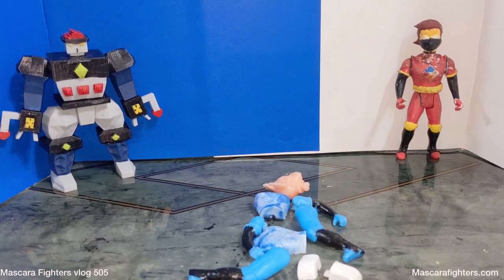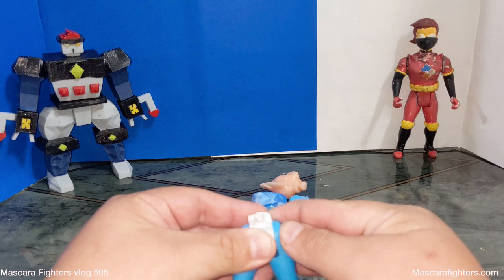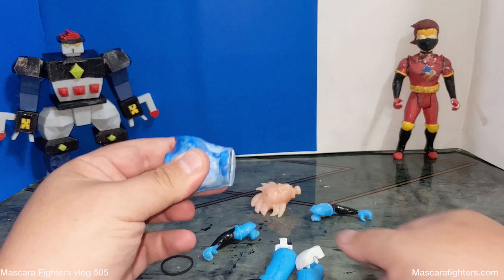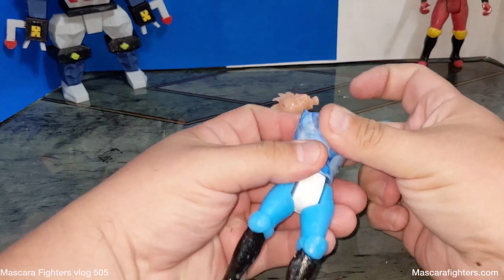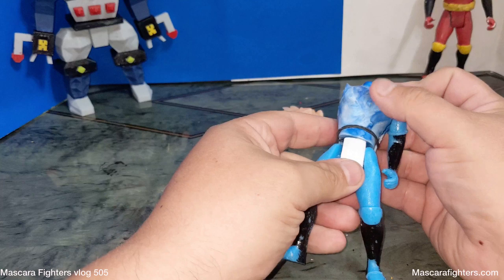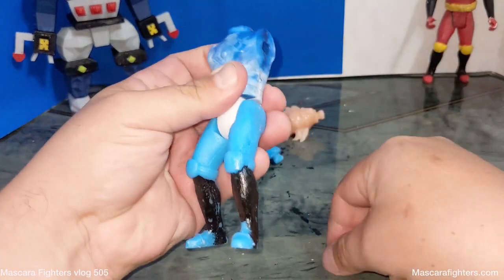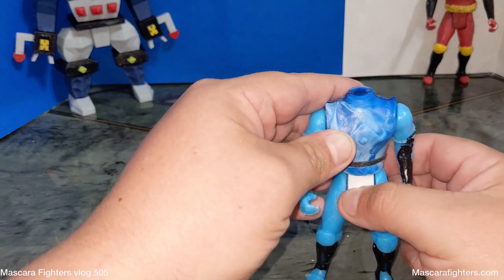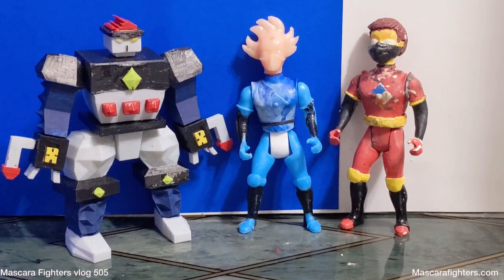Mascara Fighters vlog 505 Grande Mascara Blue assembly